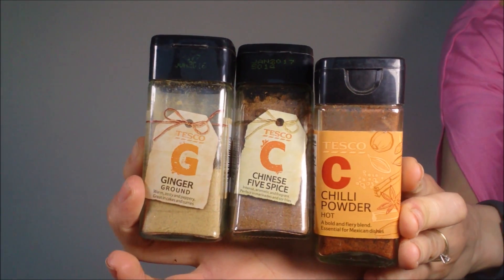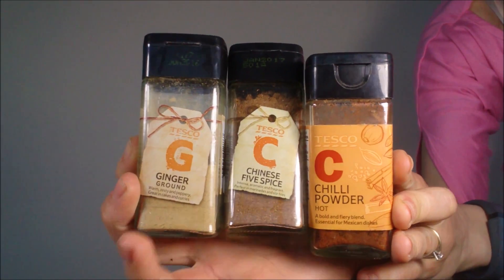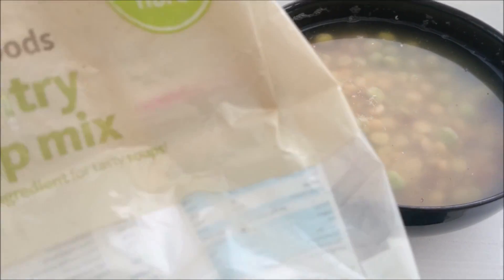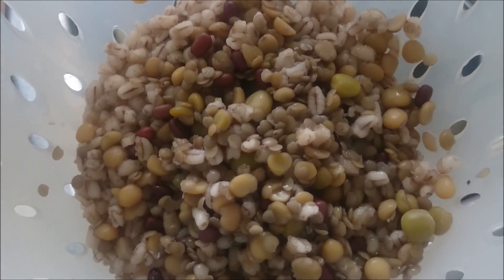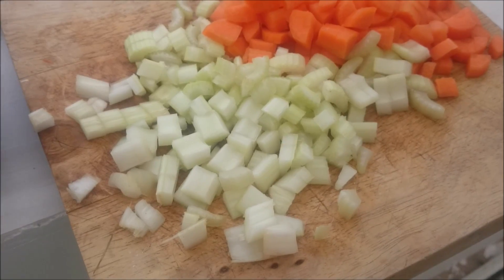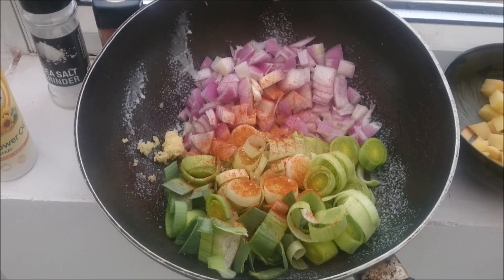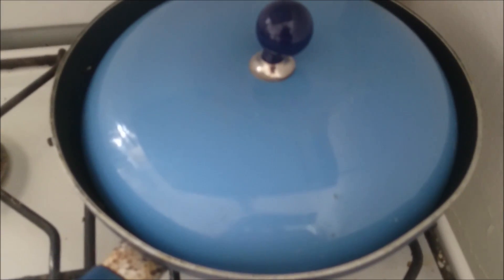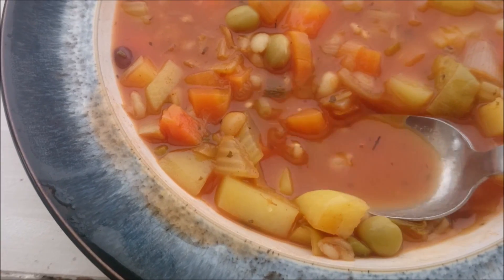Farmhouse Country Vegetable Unofficial Slimming World Soup Recipe Vegetarian/Vegan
Here is my soup recipe inspired by a suggestion from Morrison's Country Soup Mix Recipe:

My Morphy Richards Soup Maker [Amazon]

My Soup Mug [Amazon]
My Porridge Bowl [Amazon]

The top I am wearing: